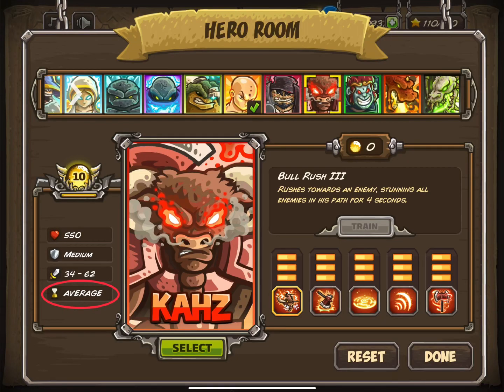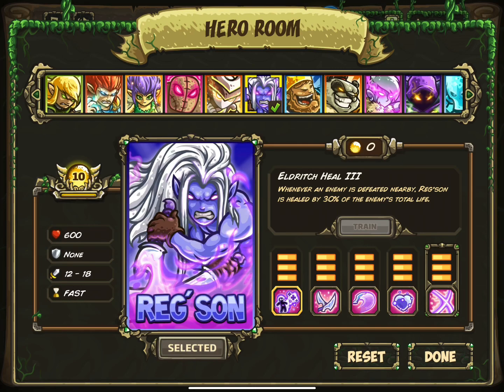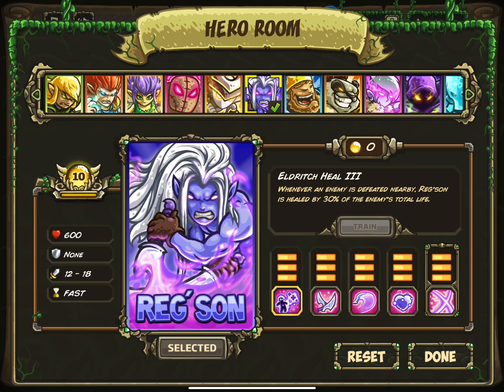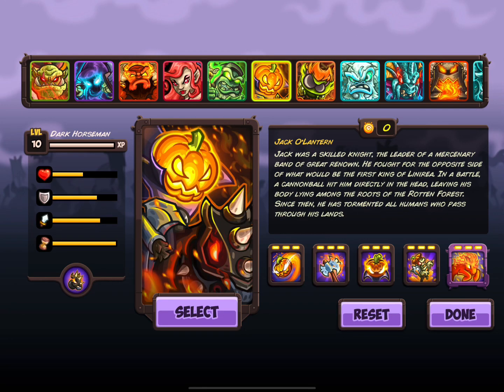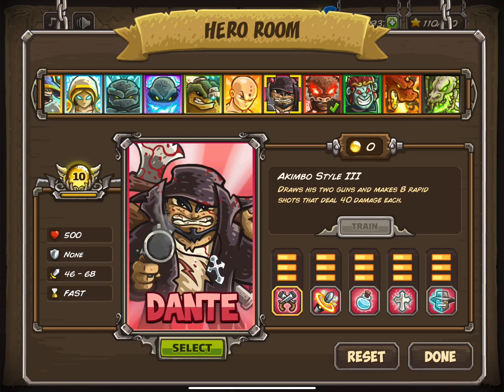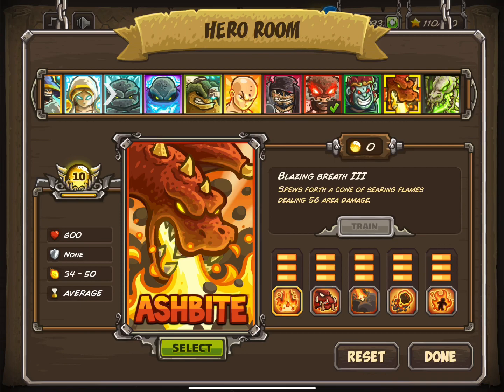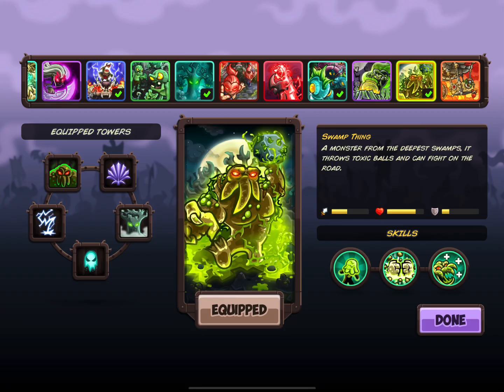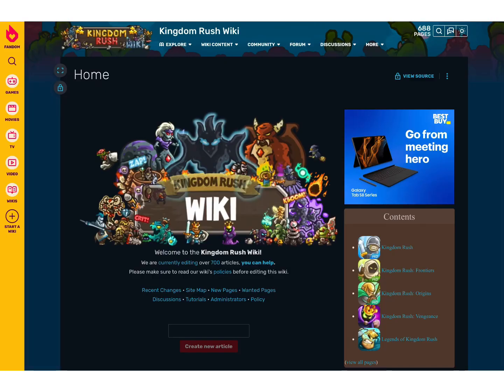Kingdom Rush Science: What Do All Hero Stats Mean?